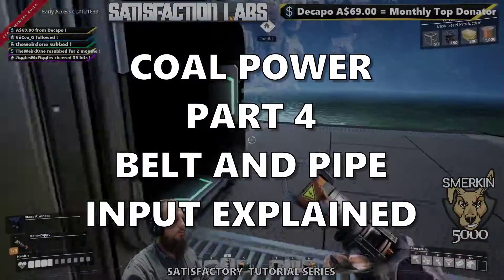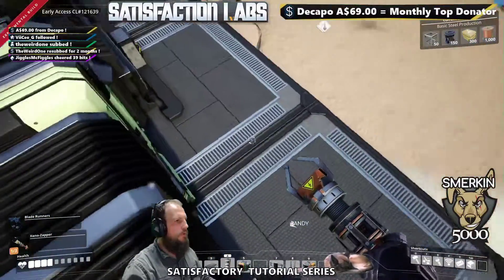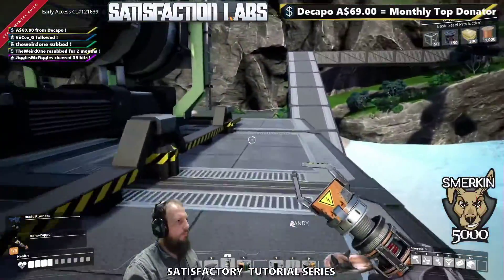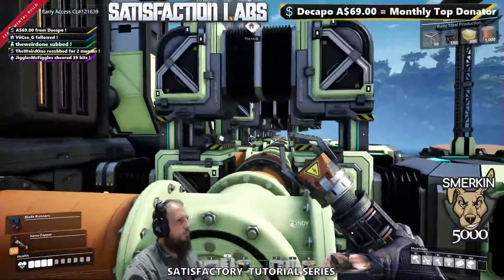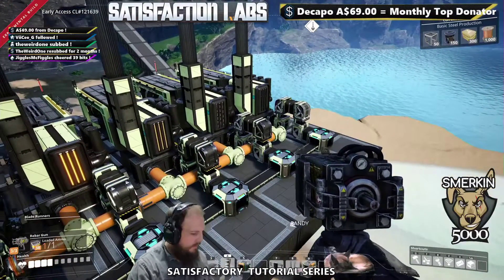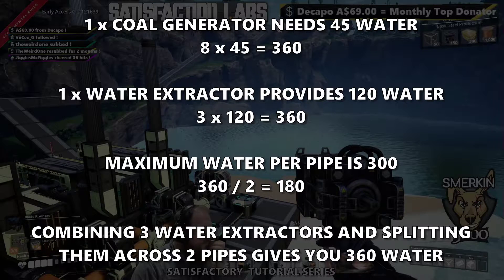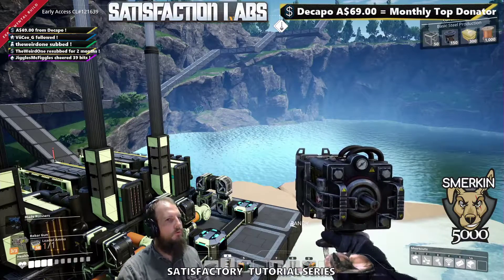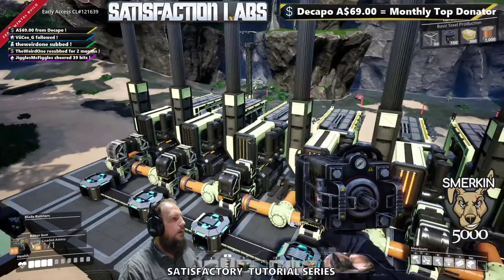102 Coal Power Part 4 Belt and Pipe Input Explained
Time is taken here to explain the conveyor belts and pipe layout. Understanding the difference between how conveyor belts work compared to pipes is important to mastering coal power.